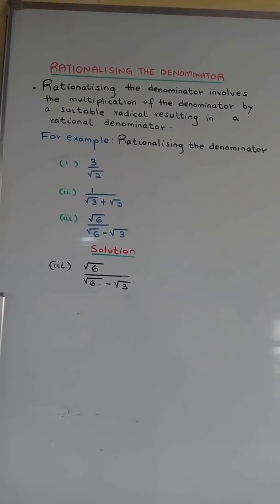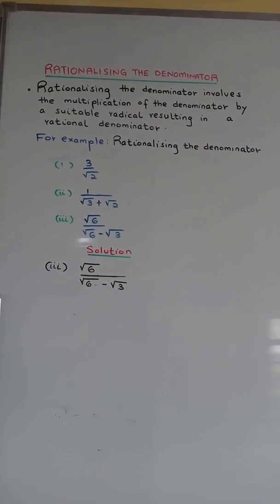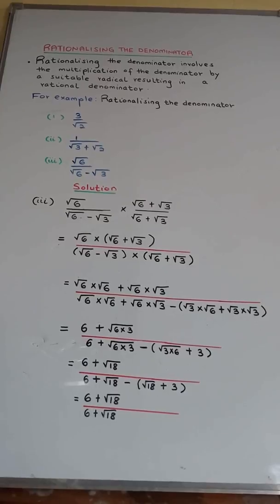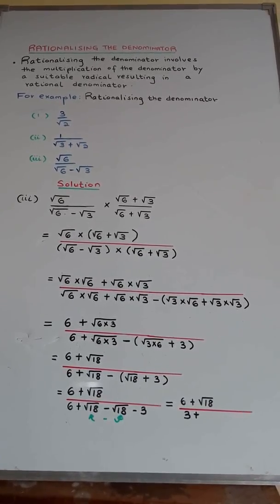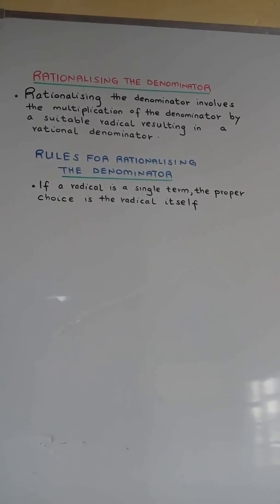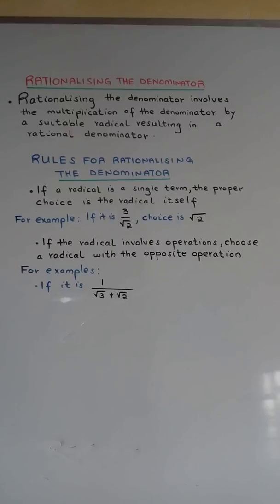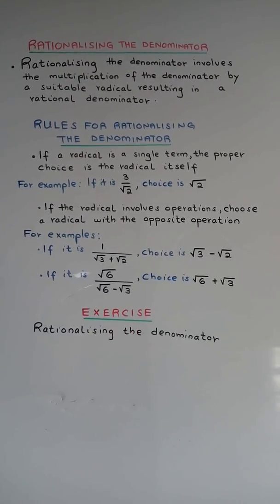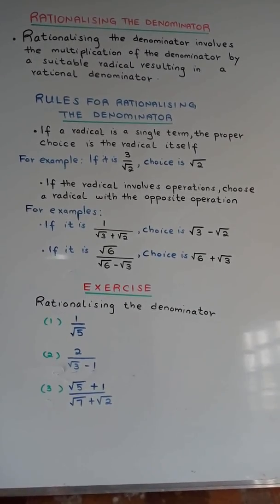Rationalising the denominator - part 2